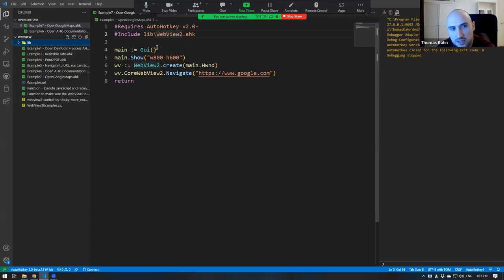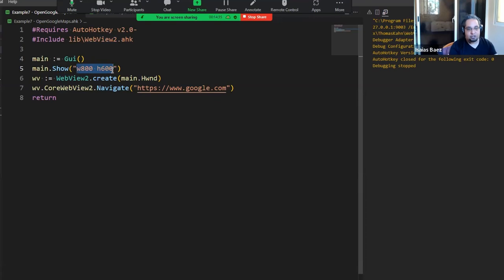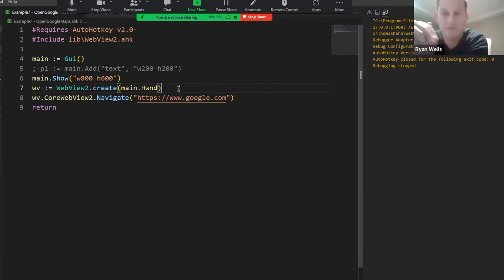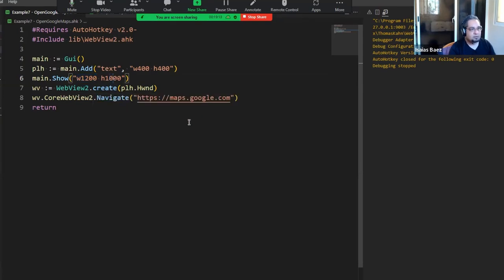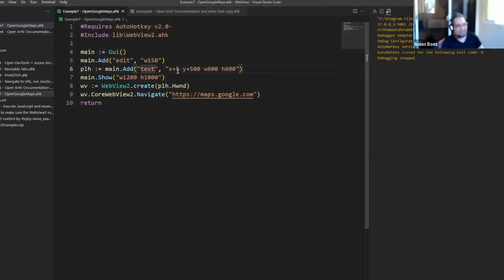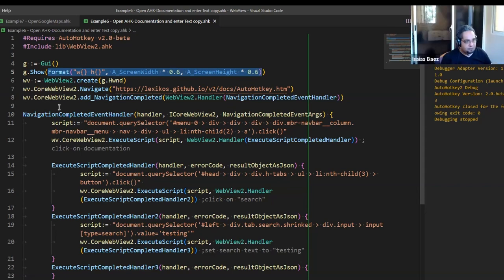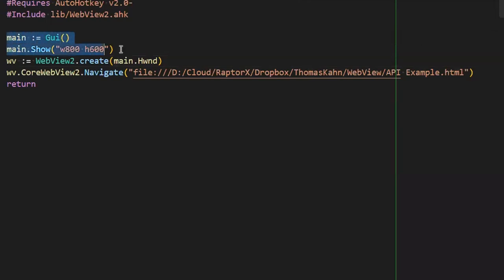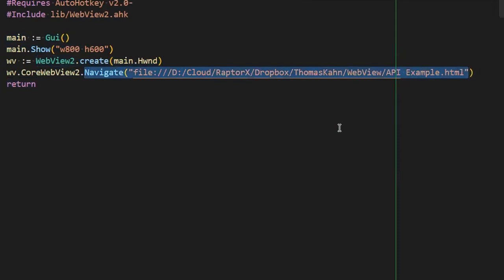🚀 Upgrade your AHK GUI - Display modern websites easily with WebView2!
An AHK Hero member was having problems using the WebView2 library.   We have been working with it for our client, and AHK Hero member, Thomas Kahn, and asked all of them on for a call to demonstrate it's usage.  Active X & IE is dying and we need a solid replacement for loading web pages.  Here we demonstrate how easy it can be.

Thank you Thomas and Ryan for a great call!  It was a lot of fun and we all learned from it!

Summary: Using AutoHotkey and JavaScript, you can create a GUI with a webview controller to visualize API data on a map.

1. 00:00 💻 Download the files from the URL and use version 2 of Otto hotkey for Webview2 to execute JavaScript in a webview controller and visualize API data on a map in an AutoHotkey GUI.
 1.1 We're making a video to discuss the problems with ActiveX and IE, and to showcase a tool Thomas has been working on.
 1.2 Download the files from the URL provided and make sure to use version 2 of Otto hotkey for Webview2.
 1.3 I want to take the information from an API and visualize it on a map in an AutoHotkey GUI by dropping a pin or drawing a circle.
 1.4 Thomas recently made changes to a library that allows you to execute JavaScript in a webview controller, and I'm going to show how easy it is.
 1.5 The lib folder needs to be included in the project, and the webview runtime needs to be installed, with a script to check if it is installed.

2. 04:46 🤔 Attaching a webview controller to a window and using an invisible text control as a placeholder to determine the size and position of the controller allows you to embed a web page into your GUI.
 2.1 In version two of GUI, objects are created in a variable and functions can be called from the main variable.
 2.2 Creating a GUI with a webview controller requires attaching it to a window and the size of the webview is determined by the size of the window.
 2.3 To create a placeholder for a GUI element, a workaround is to add an invisible text control with the desired width and height.
 2.4 The webview will take the size of the window it is attached to, and when attaching it to a text control, it will take the size of that text control.
 2.5 You can embed a web page into your GUI by using the text object to determine the size and position of the controller.
 2.6 The webview control needs a host object to attach to, and its position can be automatically determined by the text control.

3. 13:14 🤔 Thomas is creating a GUI with a webview control, and I added a function to Dropbox to make it easier to run JavaScript and get a readable output in the console.
 3.1 When creating a webview control, the core web view object must be accessed to navigate to a web page.

4. 19:49 🤔 Put all code into one Handler and use if statements to define behavior depending on conditions.
 4.1 The browser will notify you when an event occurs, and you just have to capture the notification.
 4.2 When navigation is complete, call a function to continue the process.
 4.3 When the navigation is completed, a Handler is defined to capture the script completing Handler and add another click to call another Handler.

5. 25:57 🔍 Set the value of an input box, use document query selector to click a button, and run execute script with a parameter to check the exit value.
 5.1 Navigate to a web page, set up a search bar with JavaScript, and create a Handler with three parameters to execute a script.
 5.2 Set the value of an input box to a search term, then use document query selector to click a button to perform the search.

6. 32:28 🔎 Inspecting events with Chrome can help with web scraping and event listeners, and sending an event requires more than just the key code.
 6.1 Interacting with the page after it is loaded allows for other things to be done.
 6.2 Using Chrome to look at the events that get fired can help with web scraping and event listeners.
 6.3 Create an event, initialize it, dispatch it to the input, and set the enter key to 13.
 6.4 Entering a location into the URL can scroll to the desired location on the map.

7. 40:00 🗺️ Using a Google API and JavaScript, we can create an interactive map with multiple circles and a webview to display a file.
 7.1 Main Street was able to interactively pull up houses tagged with an app using a URL in Google Maps.

8. 44:00 🗺️ Using the Google API and AutoHotkey GUI, you can interact with webpages and create dynamic maps with JavaScript objects.
 8.1 You can use a webview to display a map with dynamic code, which can be inserted into the webview as JavaScript commands or stored in a separate file.
 8.2 Interacting with complex webpages can be tricky, but it is possible to use the Google API and AutoHotkey GUI to manipulate data and update a map based on user interaction.